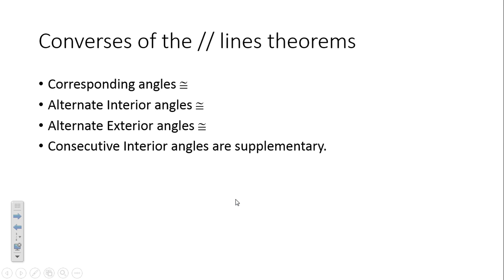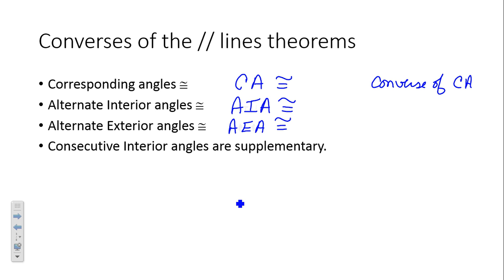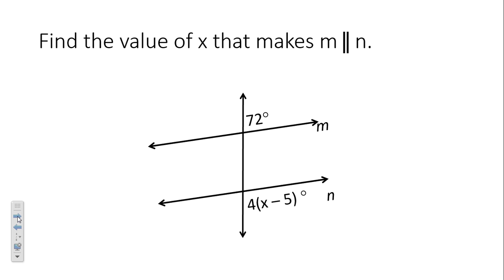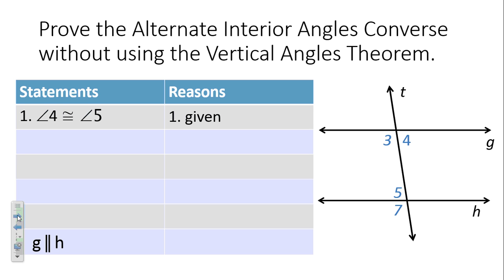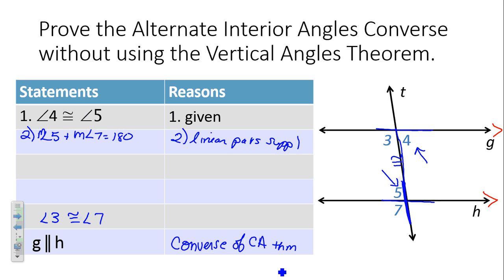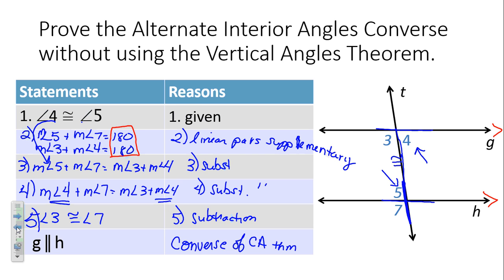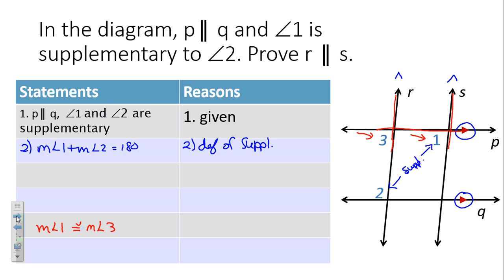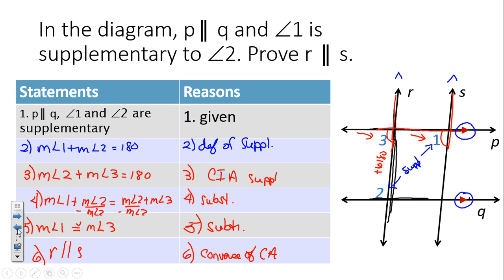Converse of Parallel Lines Theorems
Proofs involving the converse of parallel lines theorems are discussed.